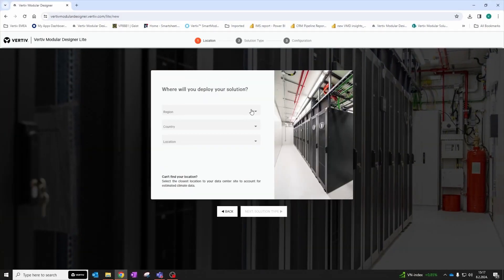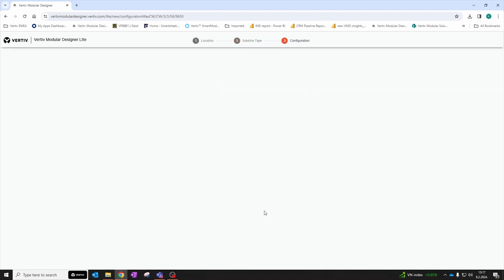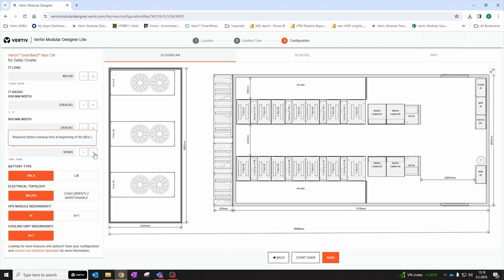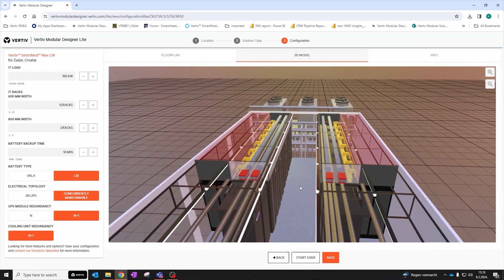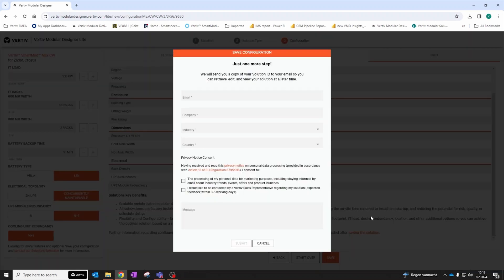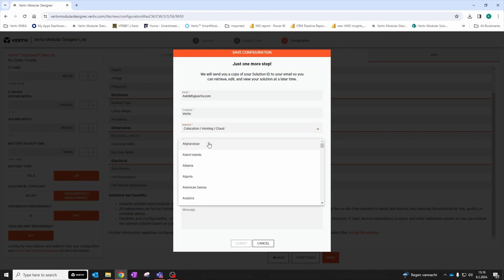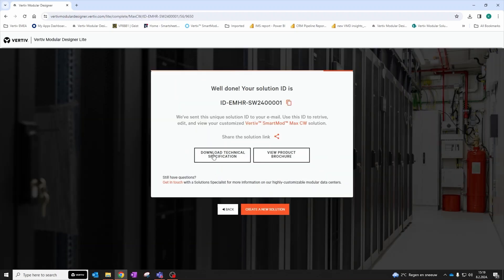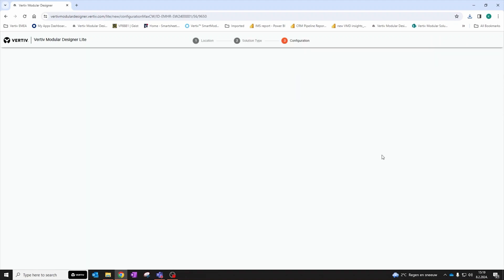Designing Your All-in-One Modular Data Center | Vertiv™ Modular Designer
The Vertiv™ Modular Designer, an online tool for configuring an all-in-one modular data center up to 200 kW. Use it to build your own Vertiv™ SmartMod™ and Vertiv™ SmartMod Max prefabricated data center for edge cloud applications. The application uses all the engineering knowledge and best practices within Vertiv in designing data center solutions. As you configure your solution, you can track your progress and results both in 2D and 3D, allowing you to fully visualize how your data center will look in real life.